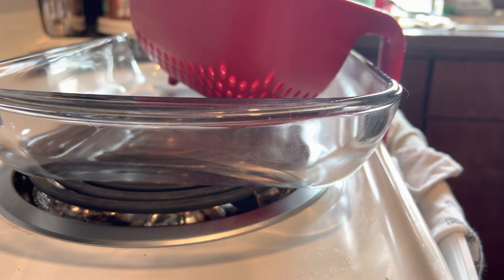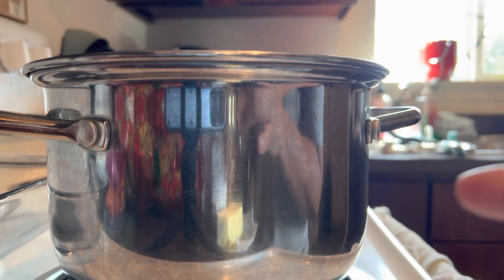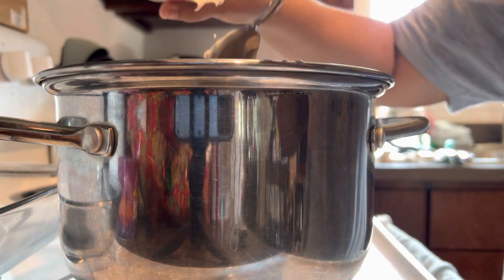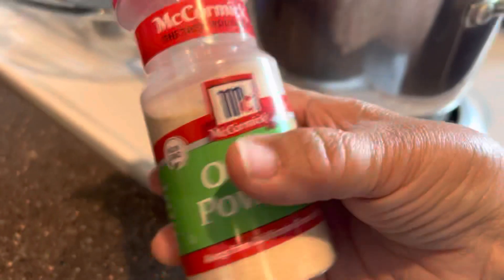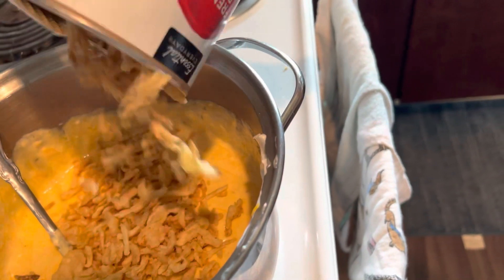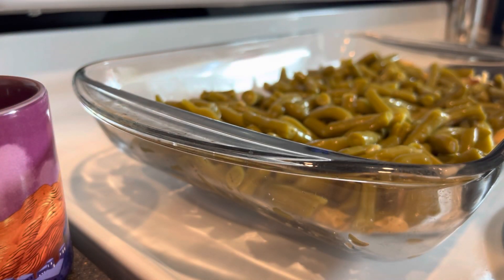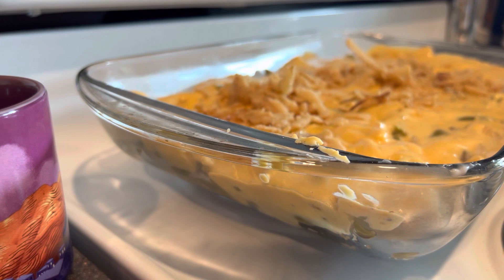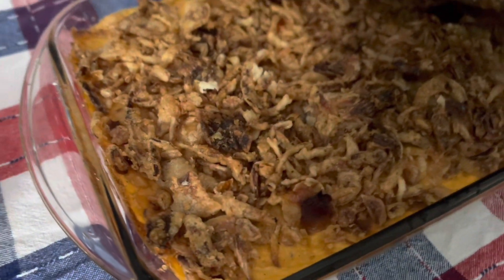First Time making Green Bean Cassarole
Hey! Here's $10 off your first purchase with Afterpay. It's so easy - and you can thank me later. 😉 Minimum purchase of $50. Terms apply.

Have you signed up with Rakuten yet? It’s the best site for earning Cash Back. Get a $10 bonus when you sign up with my invite link and spend $25. It’s free!
To Order 👇🏼👇🏼👇🏼